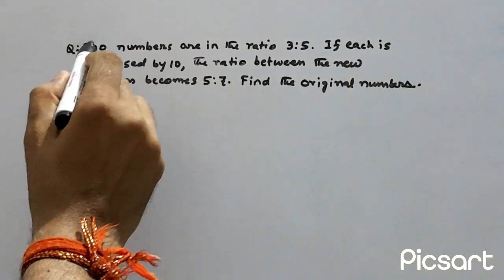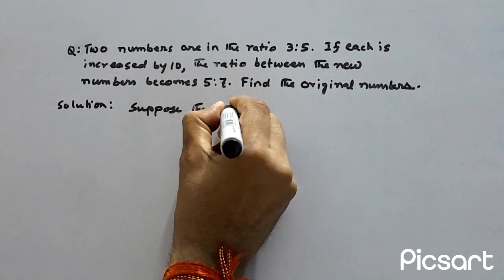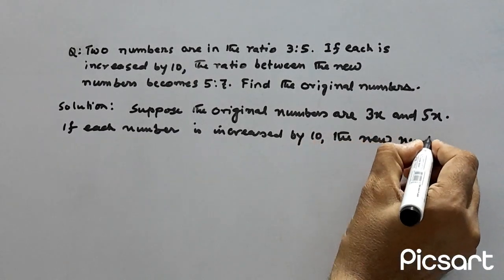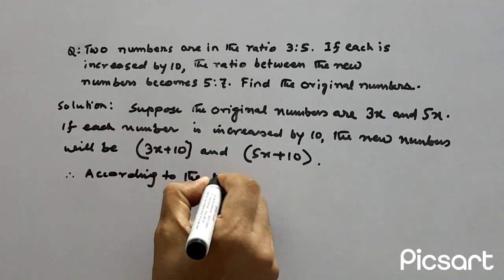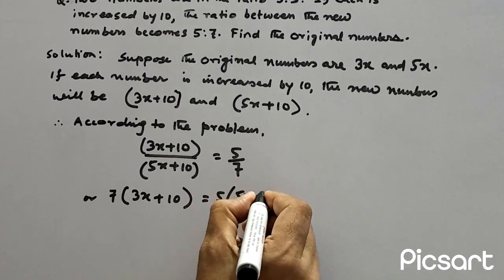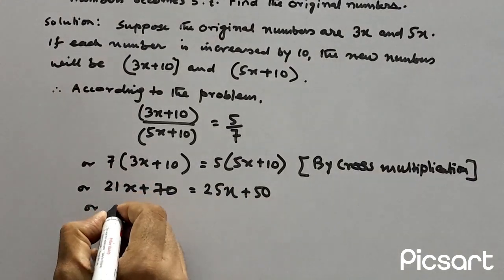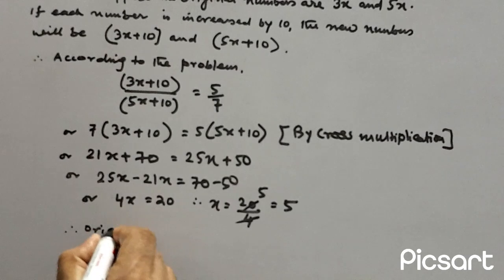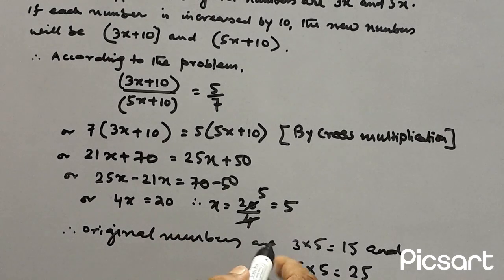A Classic Algebra Word Problem involving Ratio & Linear Equation#Linear Equation#shorts# viralshorts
Hello Viewers, Welcome to Mathzone@sucy7499 YouTube Channel.
In this video,  we take a deep drive into a classic algebra word problem involving ratio and linear Equations.

"Two numbers are in the ratio 3:5. If each is increased by 10, the ratio between the new numbers becomes 5:7. Find the Original numbers."

This problem is perfect for middle school and high school students who are learning how to set up and solve linear Equations from real world contexts. I walk through the process step-by-step,  explaining how to translate a word problem into an equation,  solve it, and interpret the results.
Whether you are a student looking to understand the concept better  or a teacher searching for clear explanation,  this video will help a lot.

Algebra made easy
Linear Equation
Ratio Problems
Word Problem Solution
Learn Algebra
Learn math with fun